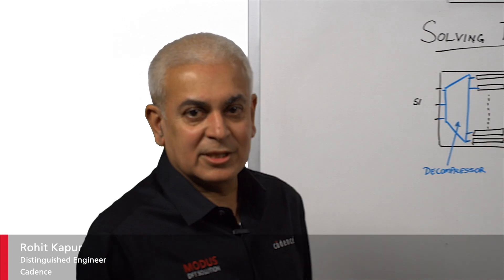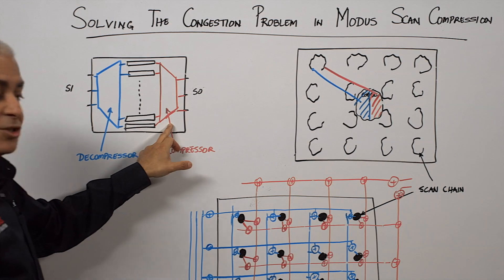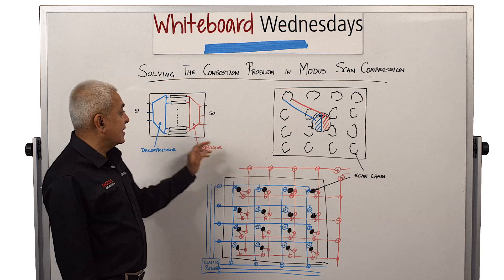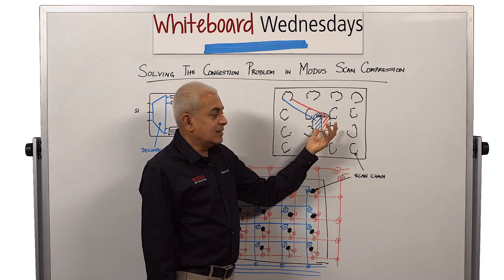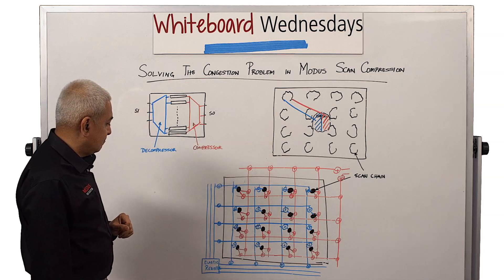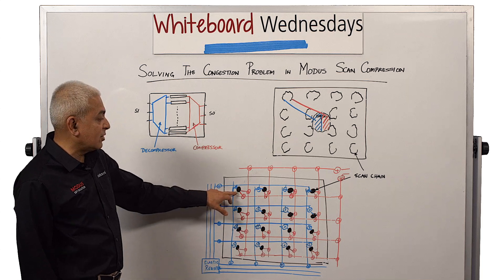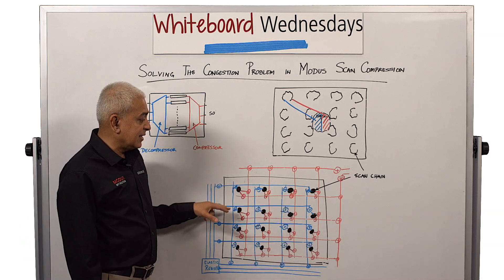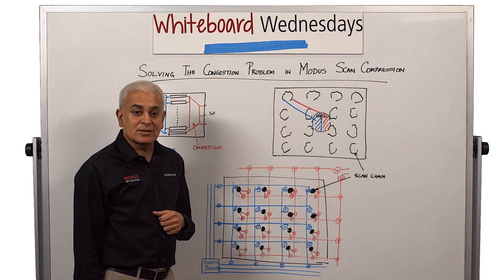Whiteboard Wednesdays - Solving Scan Compression Congestion Issues with Modus 2D Elastic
In this week's Whiteboard Wednesdays video, Rohit Kapur, Distinguished Engineer at Cadence Design Systems, discusses the topic of scan compression and the layout problems created as compression ratios grow. The Modus DFT Software Solution targets this impact using its patented physically aware 2D Elastic Compression architecture, without any impact on fault coverage or chip size.